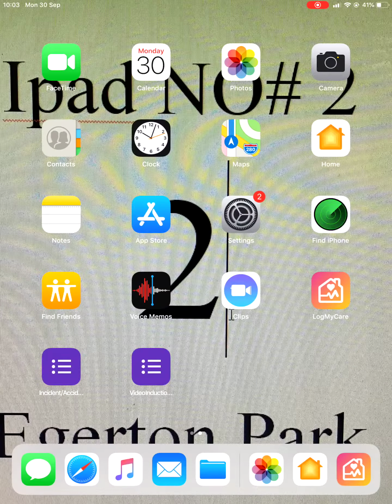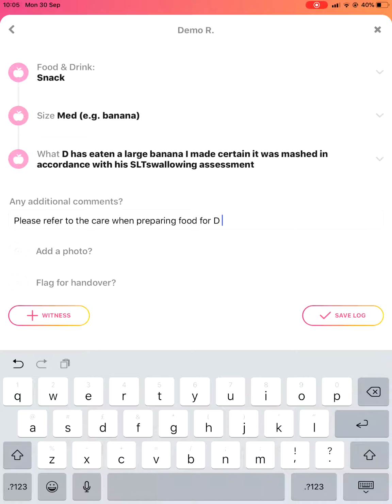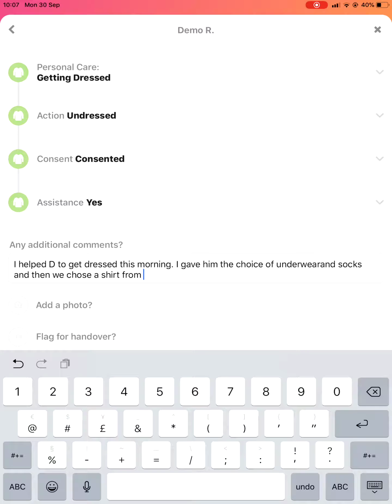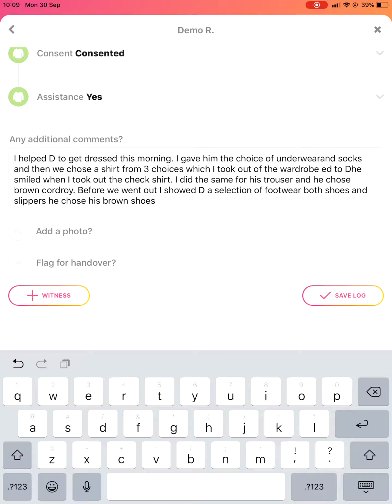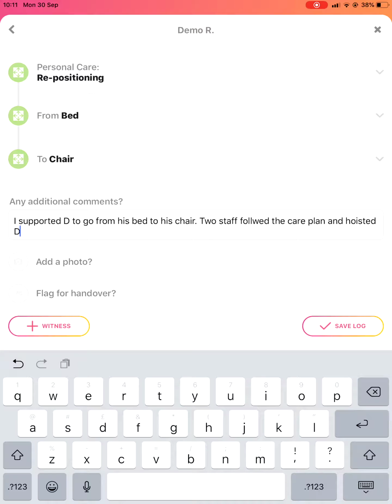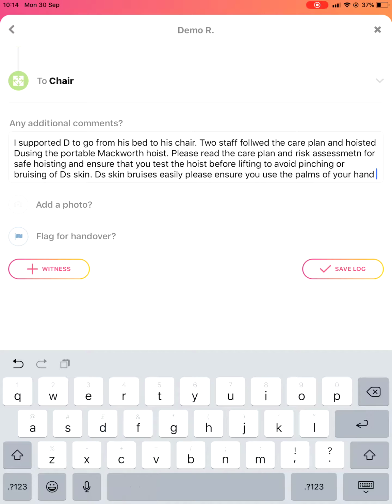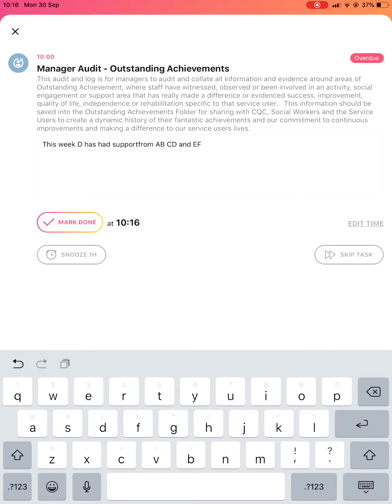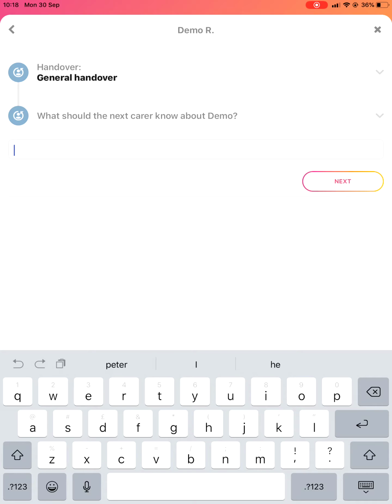Log My Care Recording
This video will take you through the requirements for recording on Log My Care